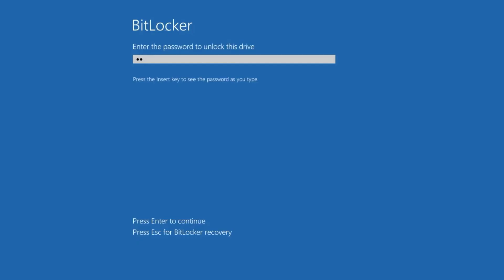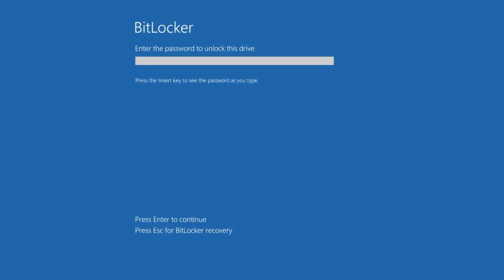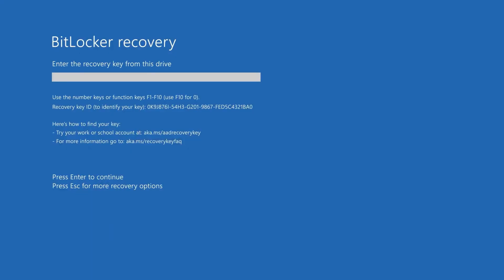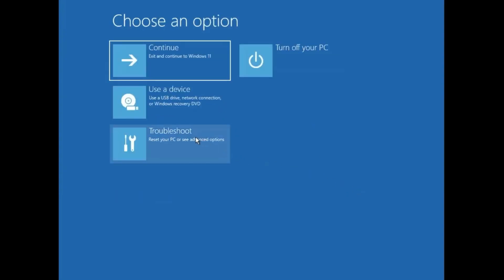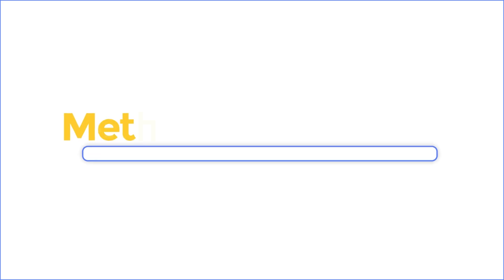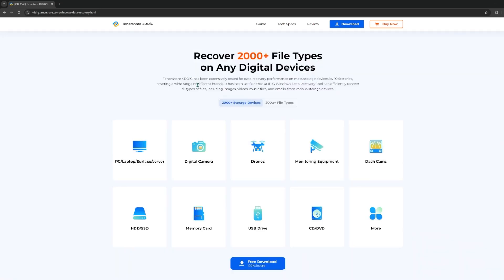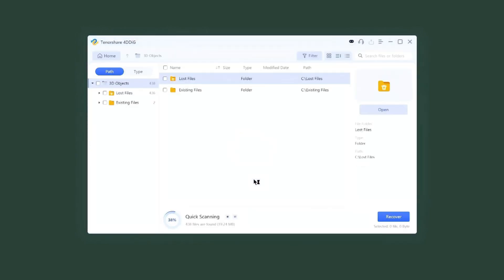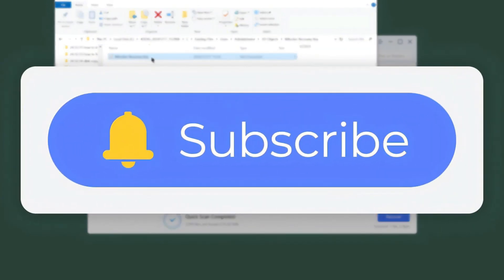[3 WAYS] How To Find Bitlocker Recovery Key? | Find Your BitLocker Recovery Key Easily! - TESTED✔️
Have you ever encounter this problem that Bitlocker keeps asking for a recovery key, but you don't remember it? Don't worry about it, try 4DDiG Data Recovery

📌Timestamps:
00:00 Intro
00:30 Find Bitlocker in Microsoft Account
01:34 Method 2. Use Command Prompt
02:25 Method 3. Use 4DDiG Data Recovery

📎Related Article:
How to Fix If You Have Lost BitLocker Recovery Key?

🔎Related Guide:
Recover Data from Local Disk

[Fixed]Bitlocker Keeps Asking for Recovery Key| System Keeps Asking for BitLocker Recovery Key Error

✅Details:
Today, we will explain how to find your BitLocker recovery key. BitLocker is a very important security feature in Windows systems, used to protect your data. However, if you forget the recovery key, your data may be at risk. Don't worry, we will introduce some methods to find your BitLocker recovery key.

Method 1. Find Bitlocker in Microsoft account
If Bitlocker is enabled on your device, your computer might prompt you for your recovery key. Windows will require your Bitlocker recovery key when it detects a possible unauthorized attempt to access your data. This is a kind of security precaution. So for the first step, find another device, visit this link in the browser, the link is provided in the video description. Then log in with your Microsoft account, then enter the password for your email. And then it will be asking you to verify your identity. After that, it will straight away take you to the Bitlocker recovery key. If your Bitlocker Recovery screen has this URL displayed instead. You may need to find your Bitlocker Recovery key through your work or school account. Follow my step, visit aka . MS/AAD Recovery Key, and sign in to the work or school account. Once you're signed into your Microsoft account, you'll see your recovery key.

Method 2. Use Command Prompt
In the bitlock screen, press Esc for bitlocker recovery. Then you have to press the skip key again, and a bit locker recovery page will be loading up, now here you have to click on skip this drive, then you have to click on troubleshoot, click on Advanced Options, Command Prompt. If you have saved the recovery key somewhere in your computer then what you will have to do is to type notepad, then click on file in the notepad, hit open, here you can look for that particular folder or location where you have saved the recovery key, or if you have saved the recovery key in your USB flash drive, then you have to connect to the computer, then click on this PC and find your key.

Method 3. Use 4DDiG Data Recovery
If you want to prevent this from happening and causing important files to be lost, you need to be prepared and put the BitLocker recovery key on the desktop, which can avoid forgetting or finding problems. Then how can you find your key text out? I highly recommend 4DDiG Data Recovery, which is a professional software that can scan your computer and find out any loss data. 4DDiG supports all kinds of data recovery, it can recover data from internal computer, SD cards, USB external hard drive etc. it also support data recovery from over 2000+ different type files including photos, videos, documents etc. So go to 4DDiG, and choose a location that you want to scan, choose file types. Hit scan, after the scan complete. Find your target file, and hit recover. Here you go, remember it, in case of any unforeseen circumstances.